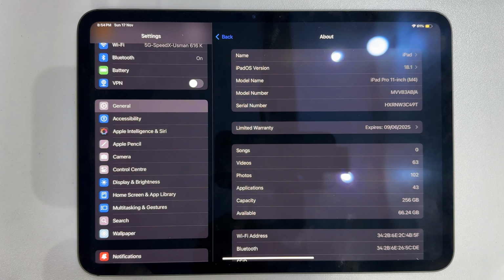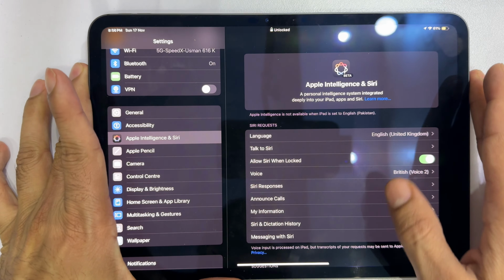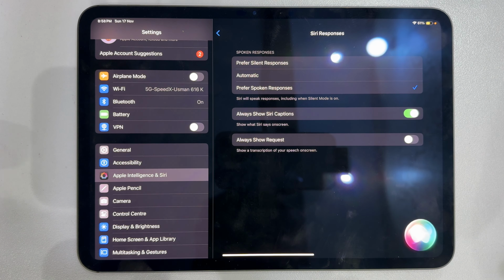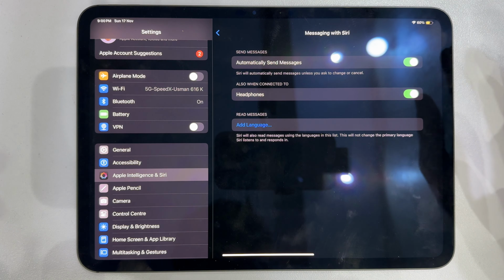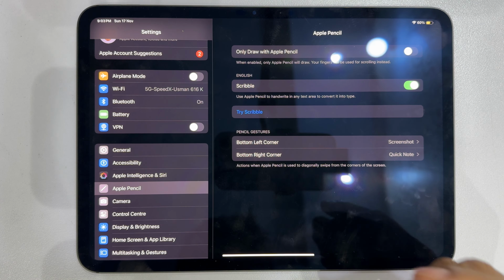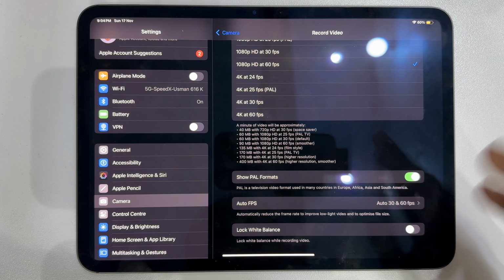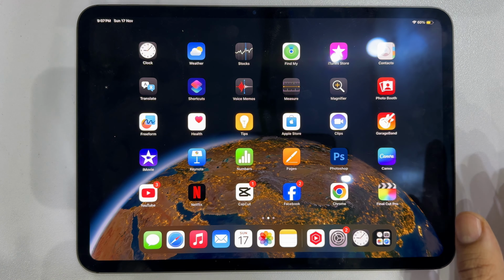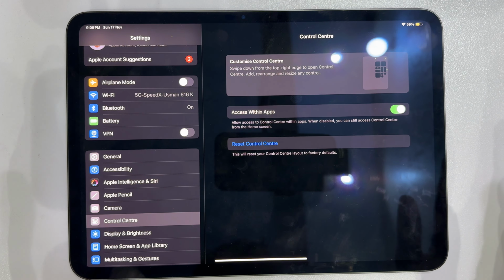Everything About IPad’s Settings iPadOS 18 [Part 2]